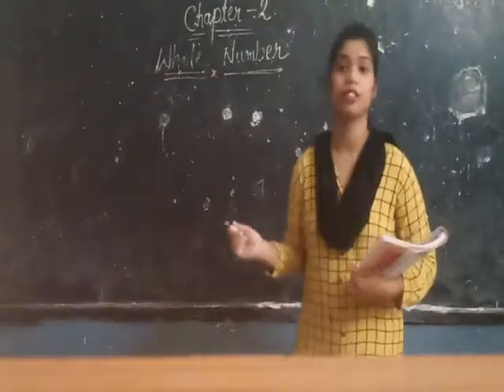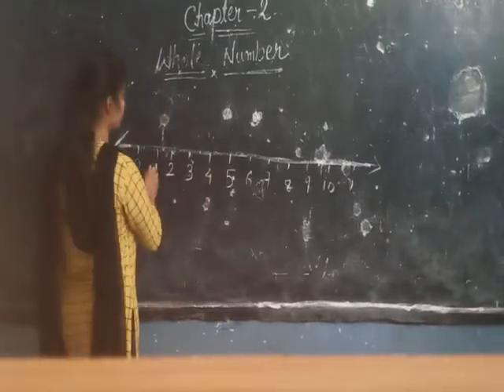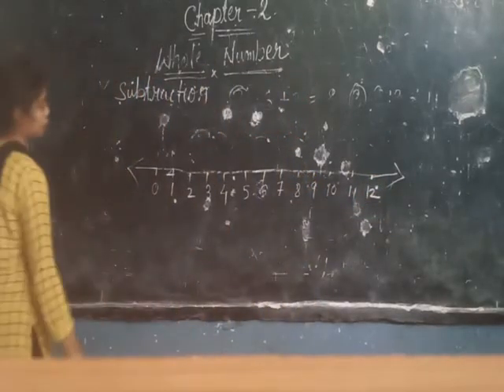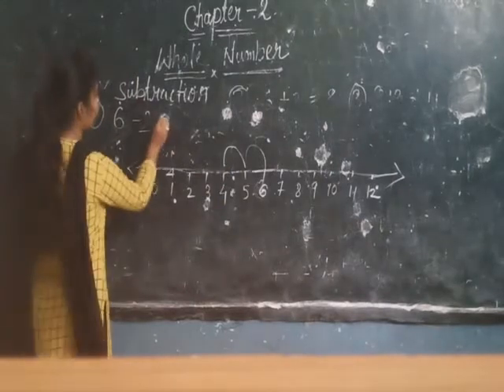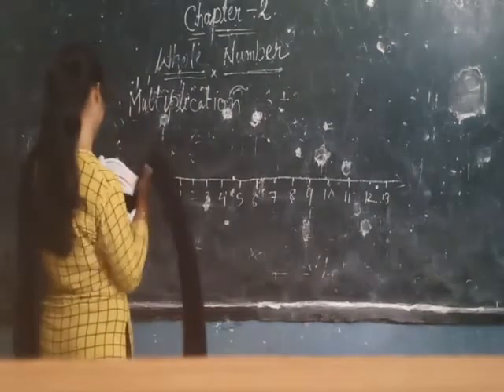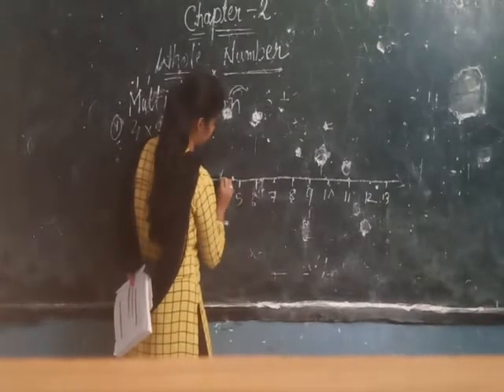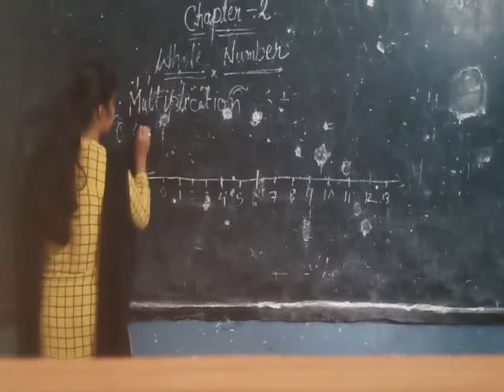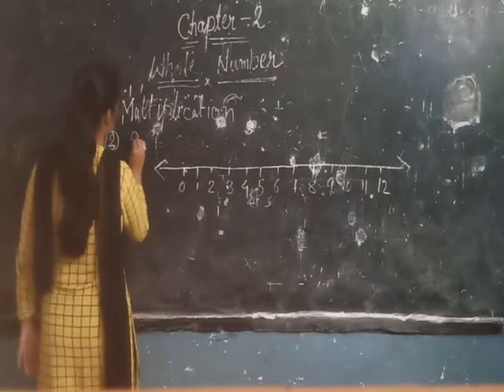Class-6 , subject- Math's, chapter-2 , whole number ,by falguni pal